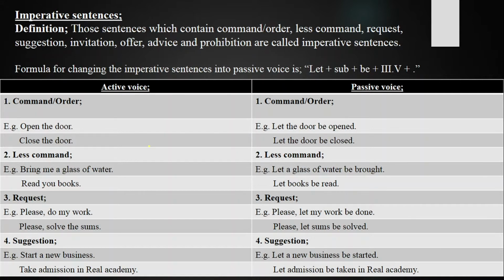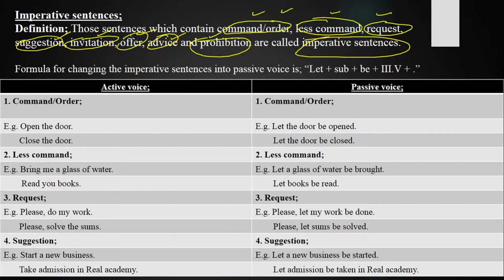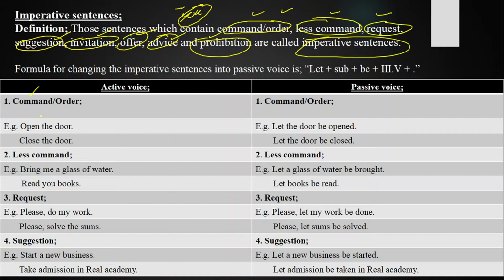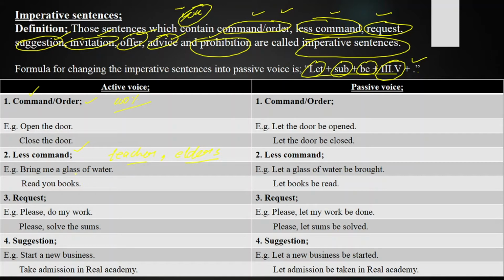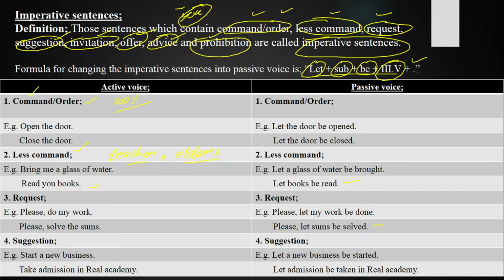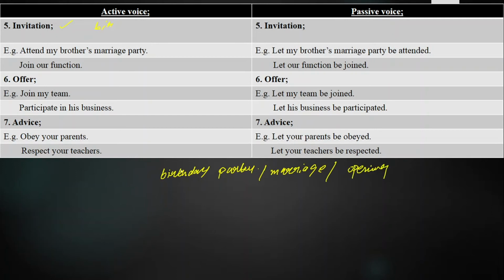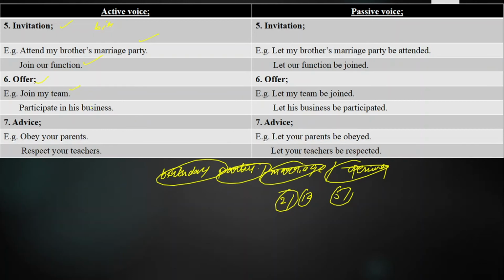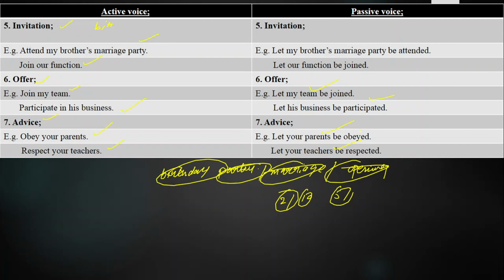Imperative sentences from active voice into passive voice Part 1 Lecture No. 37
Here you will be able to learn how to change the imperative sentences from active voice into passive voice.